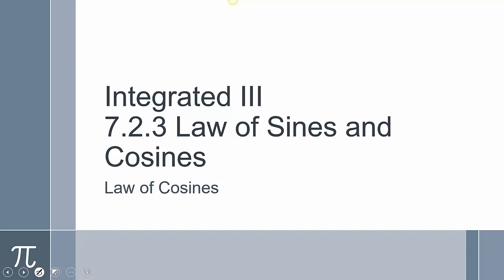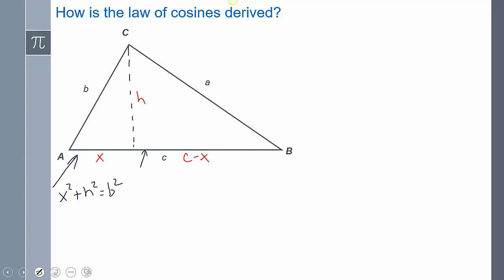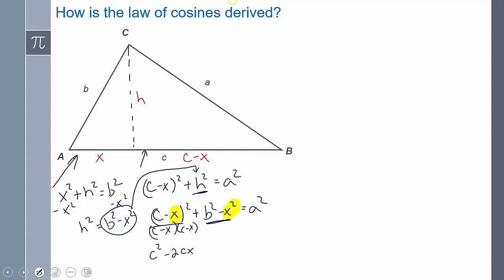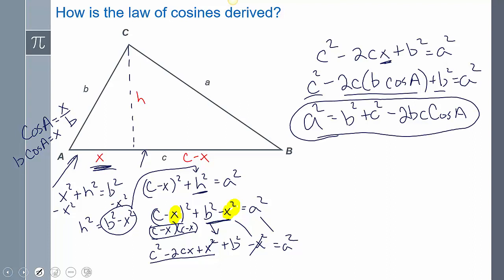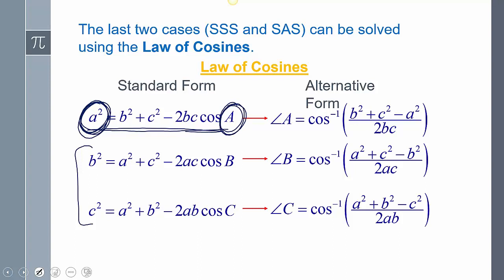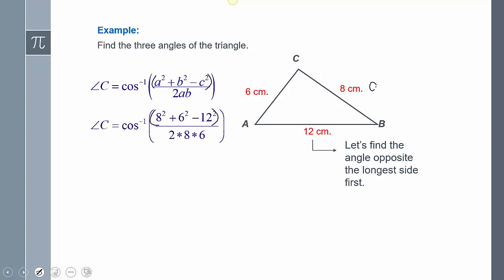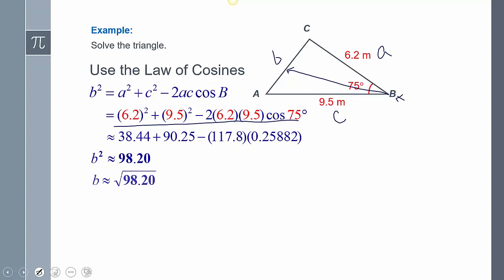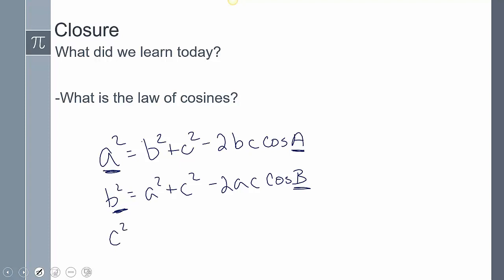Lesson 7.2.3 Law of Sines and Cosines- Law of Cosines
In this lesson we go over the law of cosines